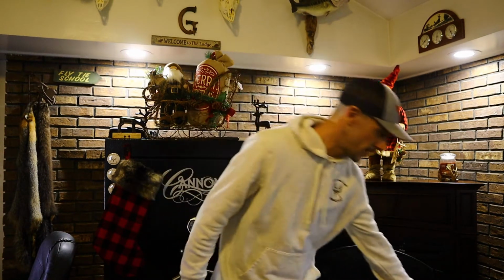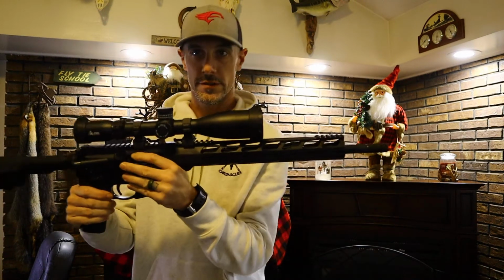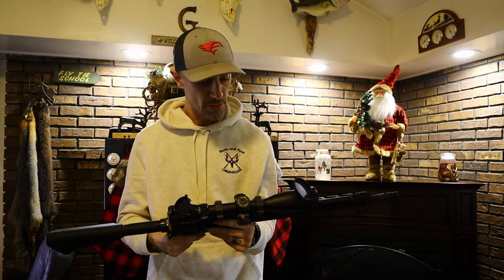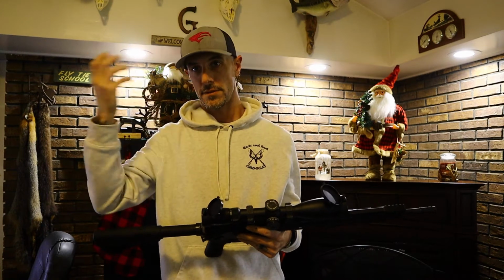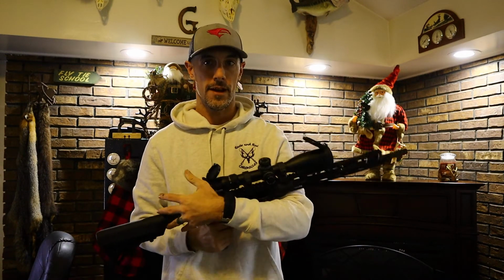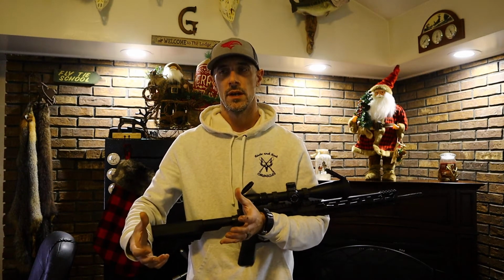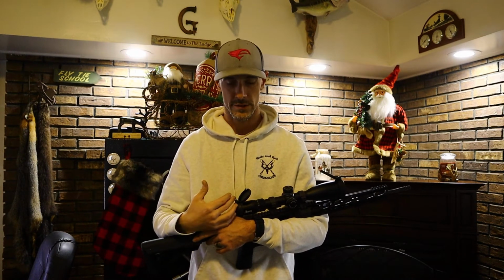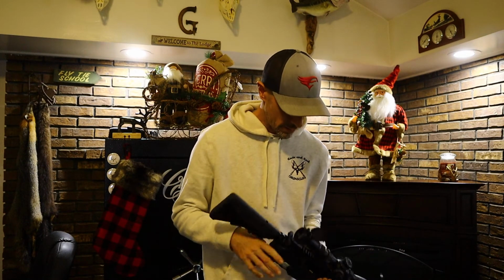Rack And Rod Chronicles Alpen Apex Xp on the Ruger AR 556 Model 8542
Finally we have the optic for this firearm. After wasting our time with Leupoold check out what we finally went with.